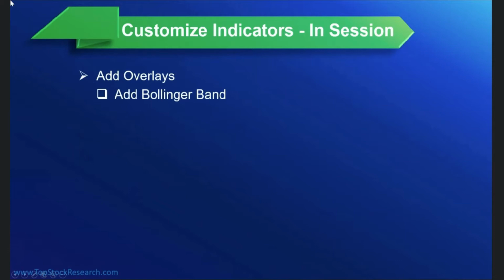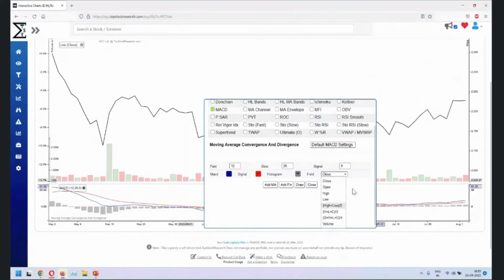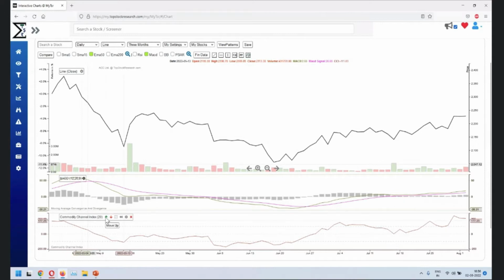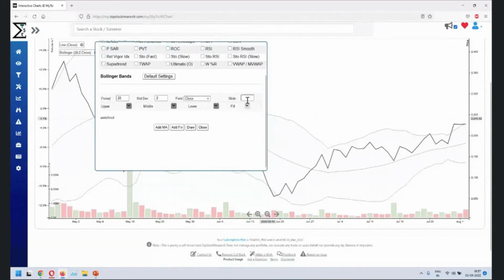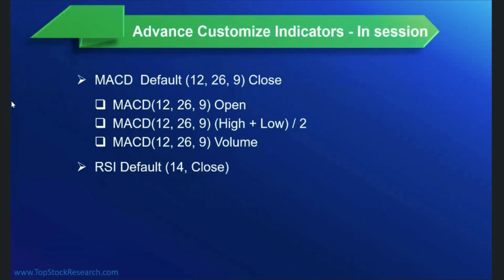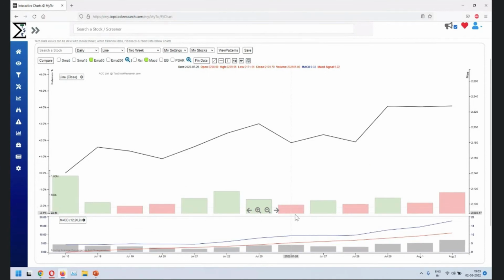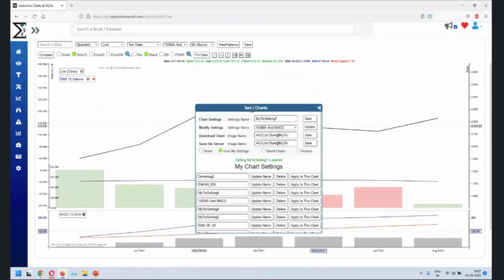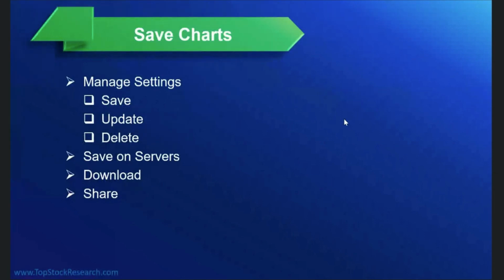Charts Overview Part 2 | Customize Indicators in Charts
TopStockResearch Chart Overview Live Session Part 2 - Customize Indicators in Charts. This live session was held on August 02, 2022. We discussed our one of premium feature and its details in this discussion. Due to the size of the video being large, we have divided it into distinct sessions for each topic, allowing viewers to choose whether to watch the entire video or just certain topics they’re interested in. To get better understanding of the product please watch TopStockResearch Overview

In this session we cover:

Customize Indicators
1. How to add Overlays like Bollinger Band
2. How to change default setting of RSI, MACD, overbought or oversold levels, etc.
3. Customize colours
4. Multiple Overlays - like PSAR & 50 EMA
5. Multiple Bottom Panel - CCI & MACD
6. Rearrange Indicator Position
7. Slide Overlays - Supertrend

Advanced Customize Indicators
1. How to change default settings of technical indicators
2. Exersize of custom technical indicators

How to Save Charts
1. How to Save, Update and Delete Chart
2. How to save chart on server
3. How to download Chart
4. How to share Chart